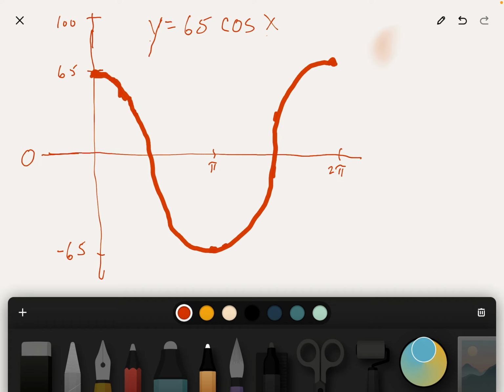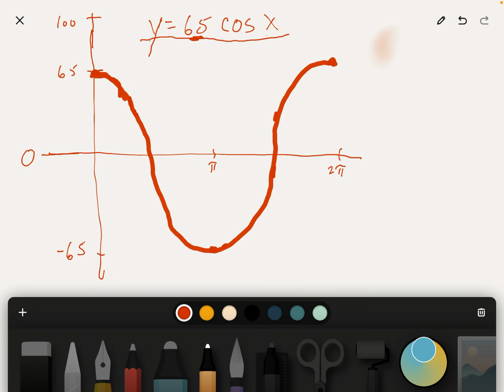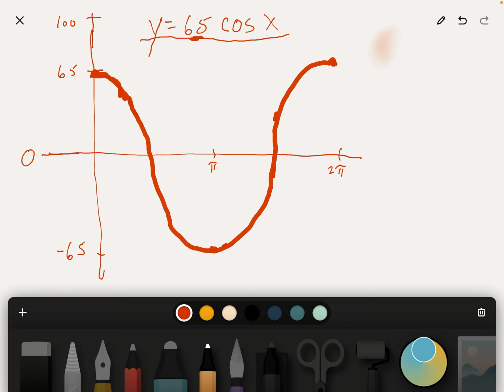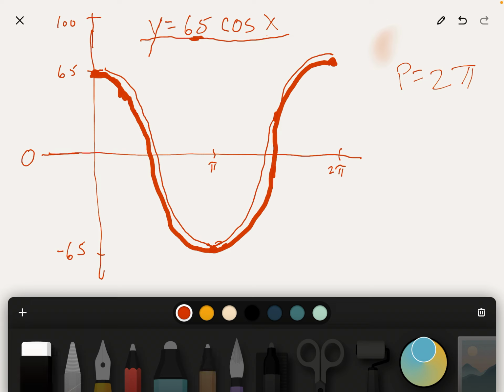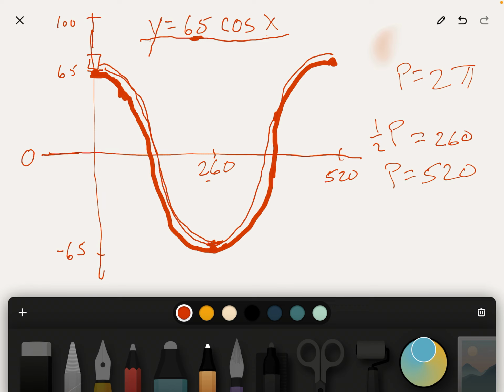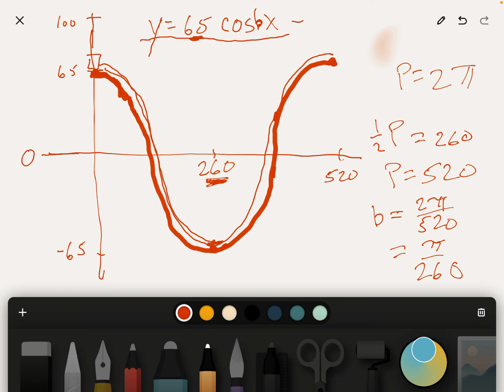roller coaster part 1